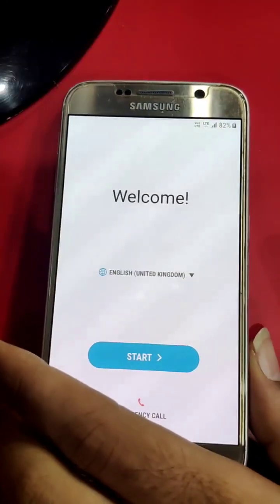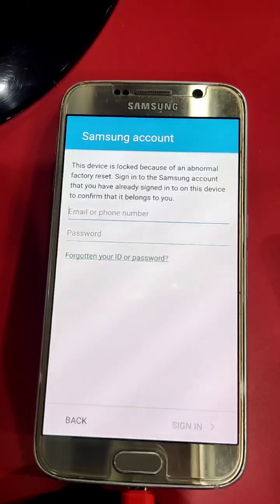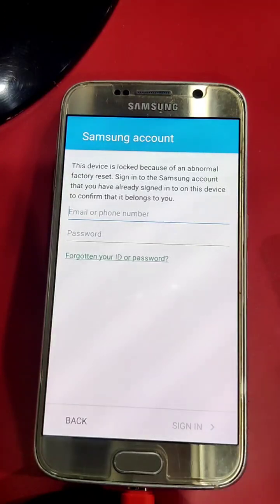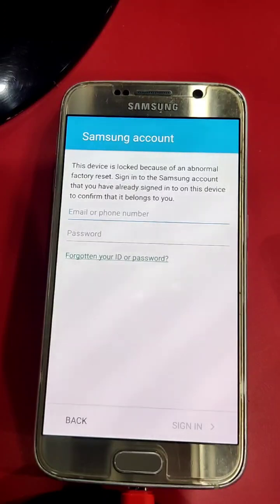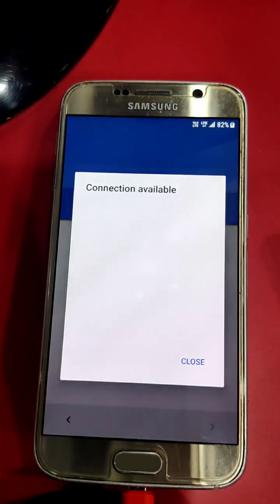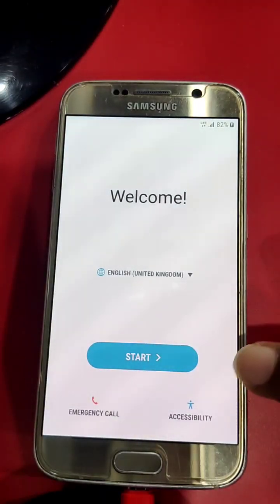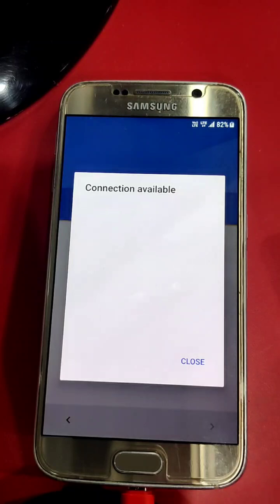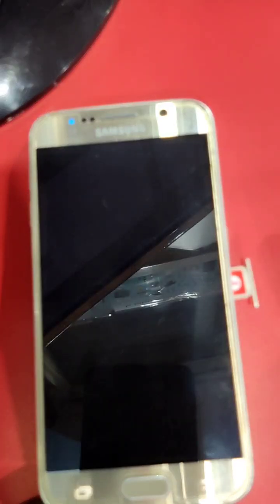Samsung Galaxy S6 (SM-G920i) Samsung Account Remove New Security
What is Reactivation Lock?
With Reactivation Lock enabled, your Samsung Account ID and password are required before anyone can reset your device. This feature can help you keep your device secure, even if it's in the wrong hands. You can improve your chances of recovering the device using the Samsung Find My Mobile site, and even erase your device remotely and still prevent from reactivating it without your permission. All you need to do is keep Reactivation Lock turned on and remember your Samsung Account ID and password.

Hi Today Samsung Galaxy S6 (SM-G920i) Samsung Account
Reactivation Lock Unlock Esay Unlock Permanently

If you’re looking for the best, secure, fast, reliable, risk-free, and reasonably priced Google Samsung account remove permanent service?

Hi, I’m Kuldeep Sharma ( Indian Fast Unlock ) I’m From India . This is very important for us (YouTubers).